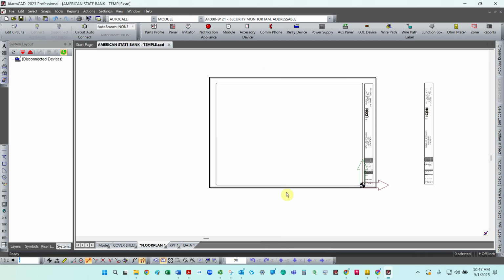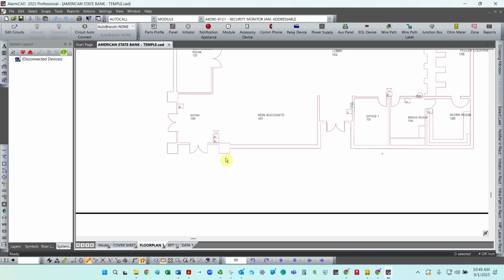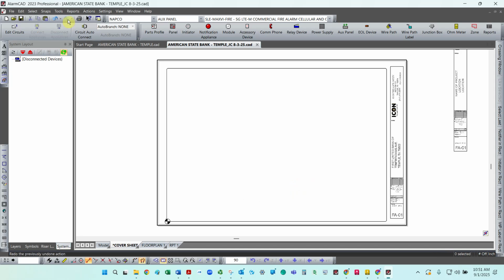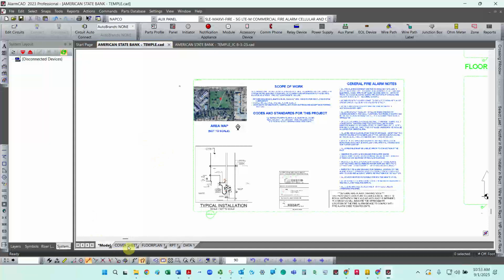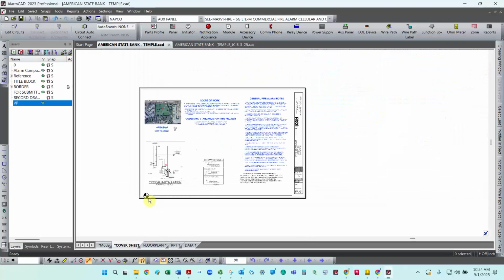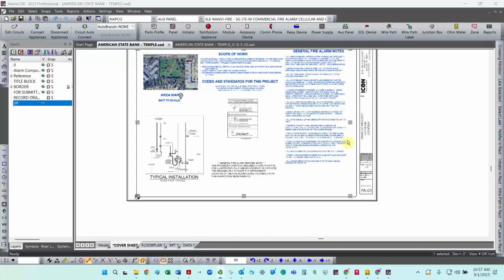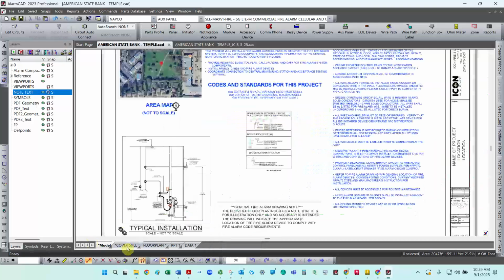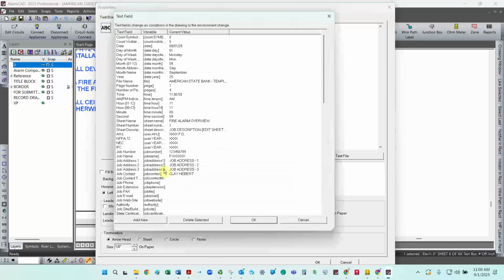ALARMCAD - ADDING VIEWS ON PAPER FROM MODEL WITH LINKS ALREADY CREATED FOR VIEWS